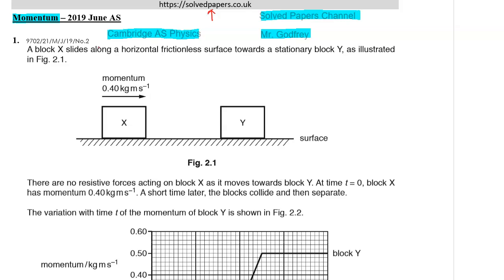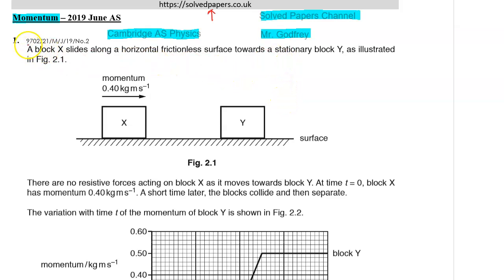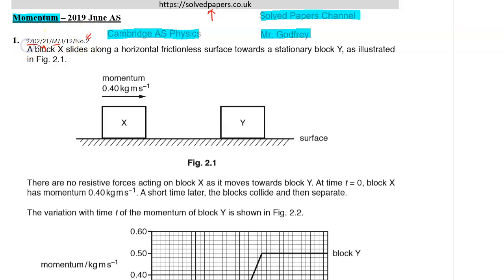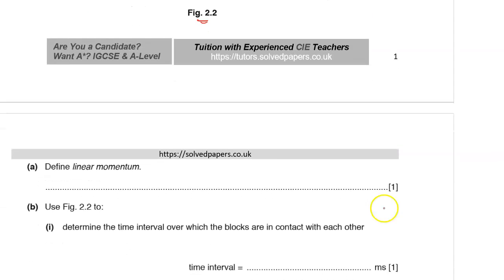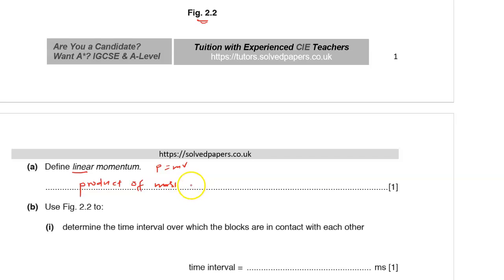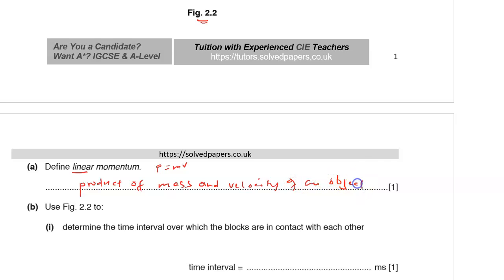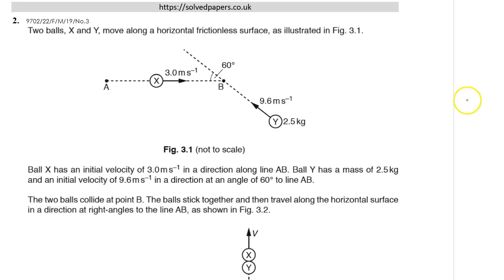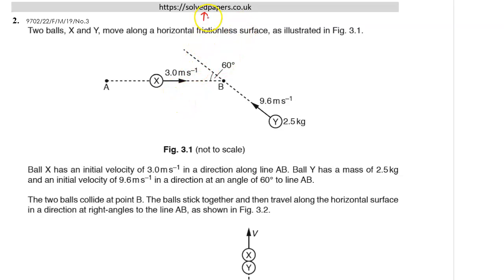Physic AS - Momentum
This is a video on Cambridge International Physics AS topical on Momentum showing step by step how to solve examinations questions according to the examiners expectations.

This solved topical questions video will help you as you prepare for your Physics AS examinations.

Find this and more Physics Topical past papers questions at this